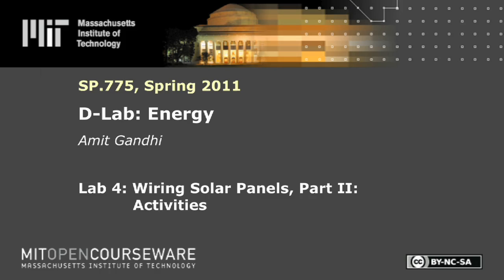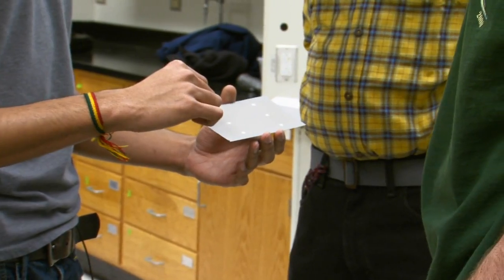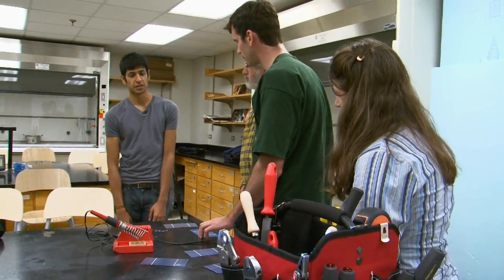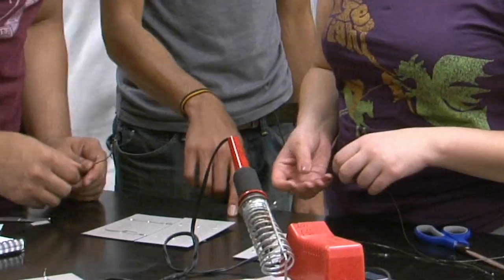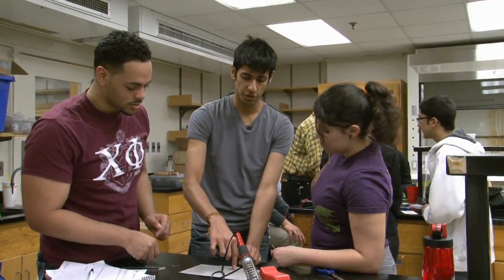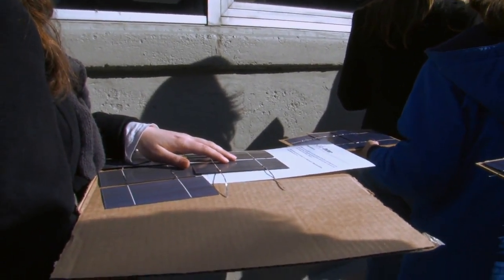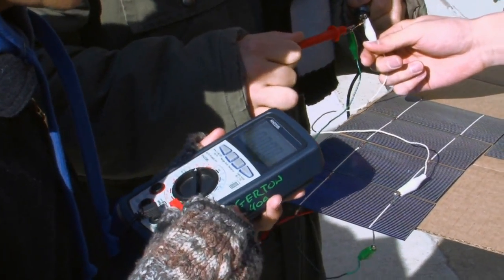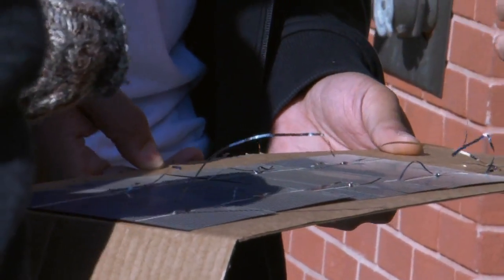Lab 4: Wiring Solar Panels, Part II: Activities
MIT SP.775 D-Lab Energy, Spring 2011
Instructor: Amit Ghandi